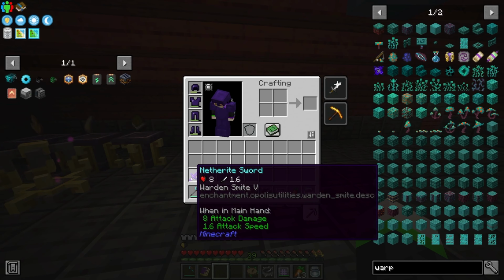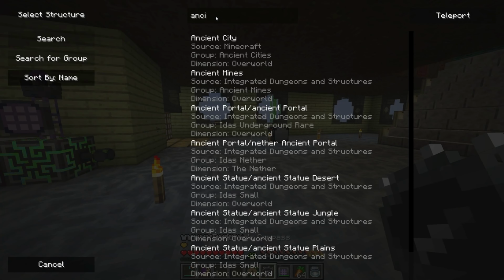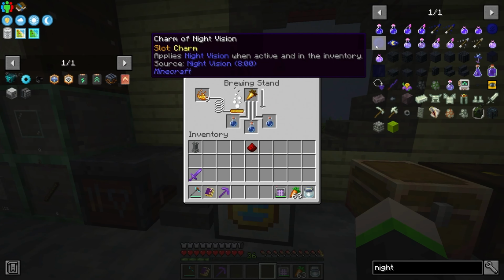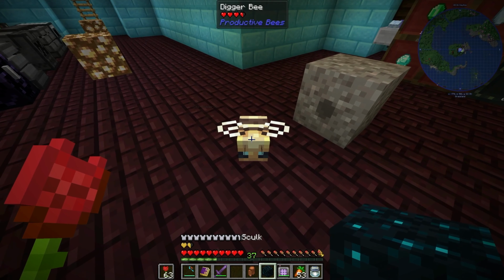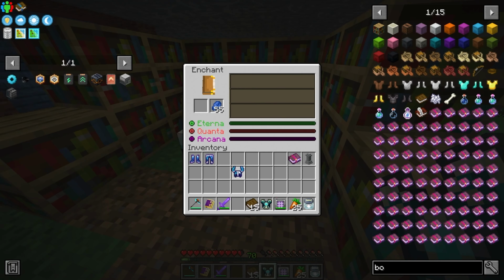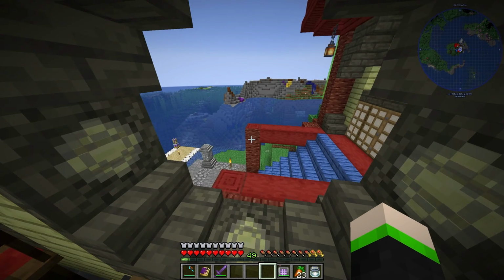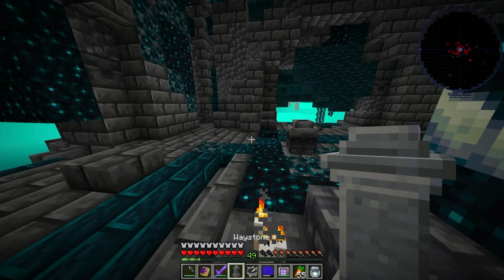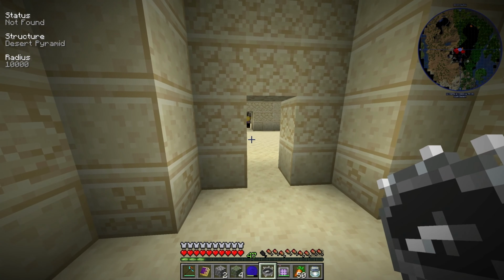Minecraft Omniopolis Ep13 "Warden What Warden?"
Warden smite OP! Don't tell none!